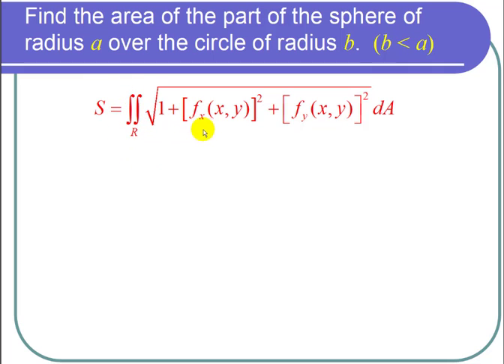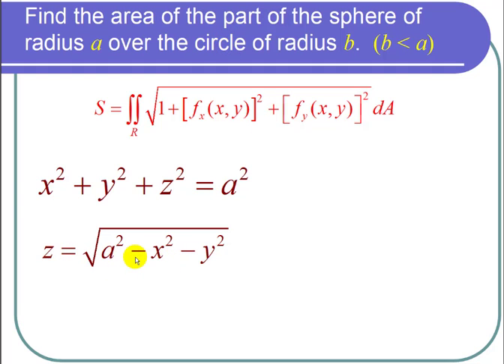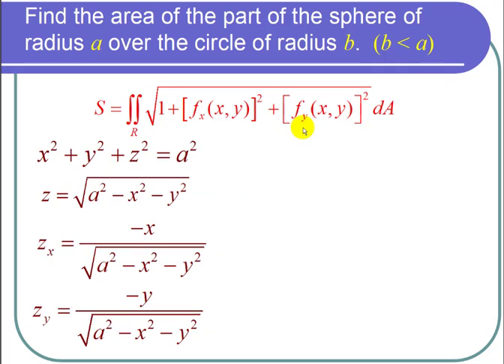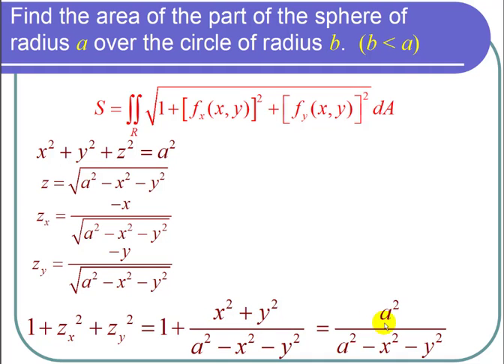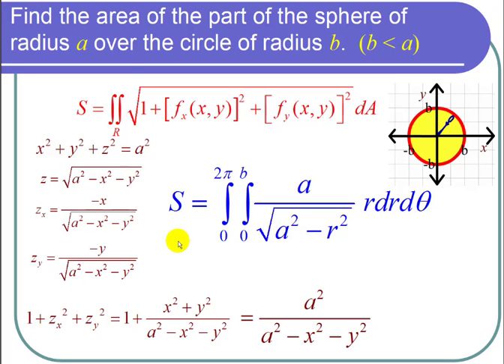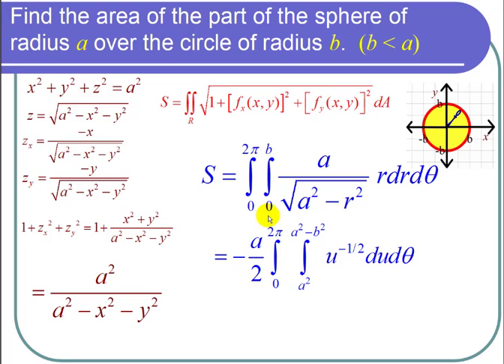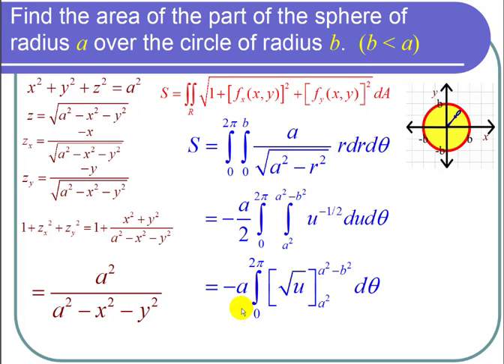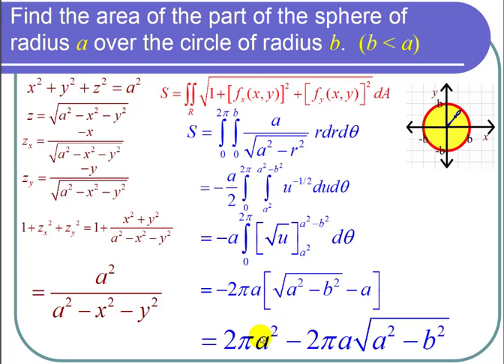Finding the Surface Area of a Part of the Sphere Over a Circle